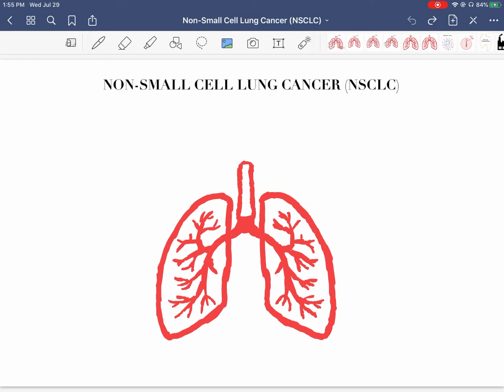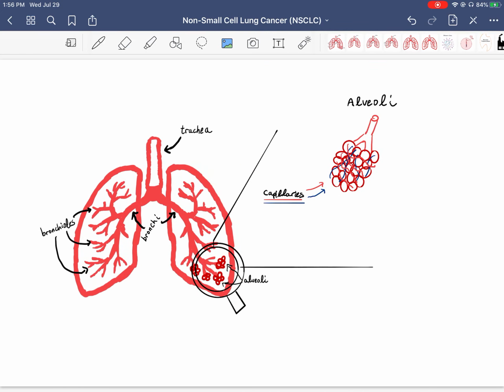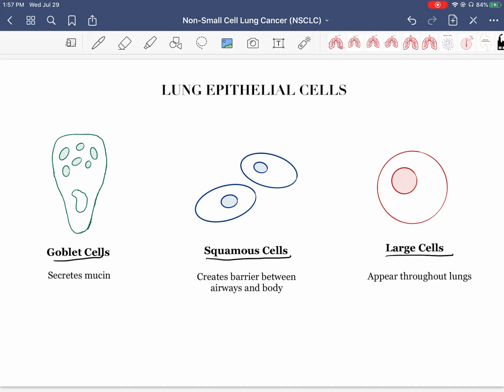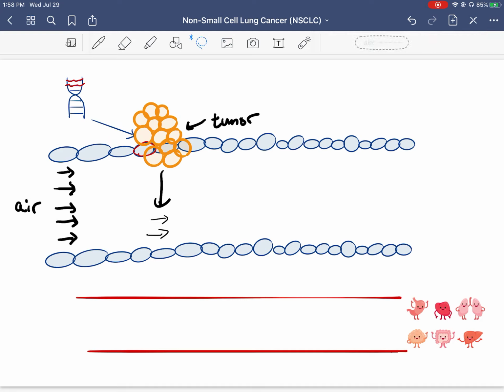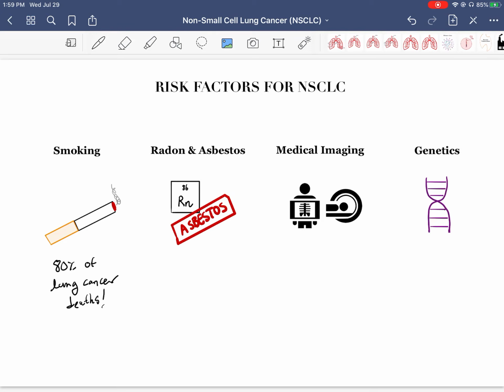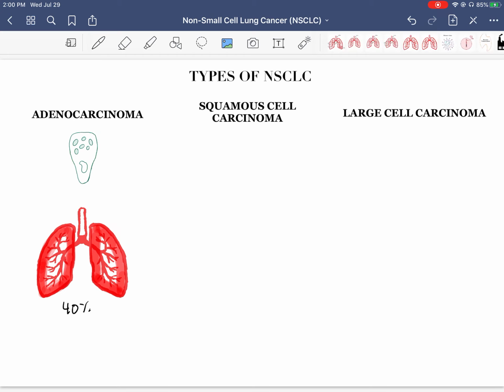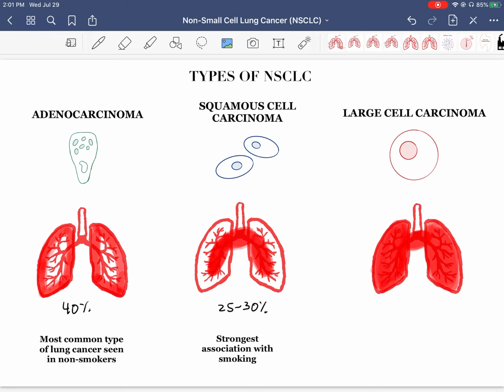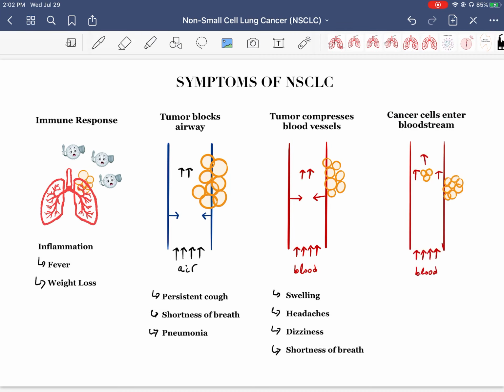Non-Small Cell Lung Cancer (NSCLC)